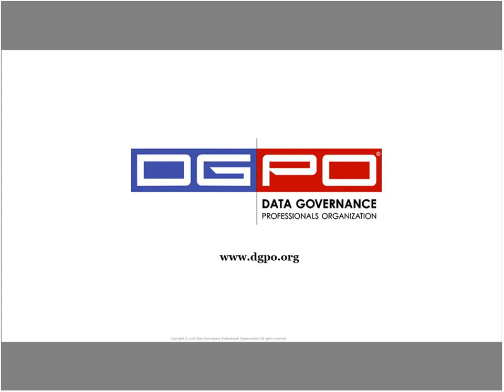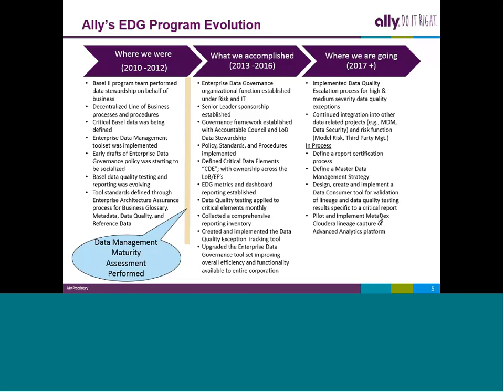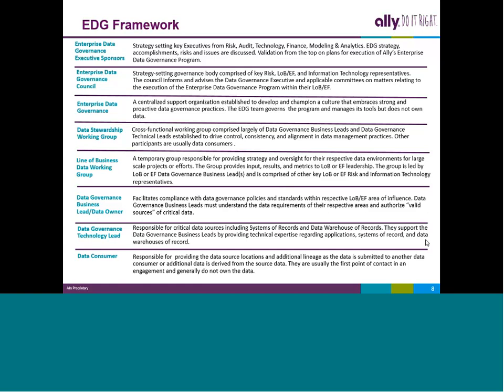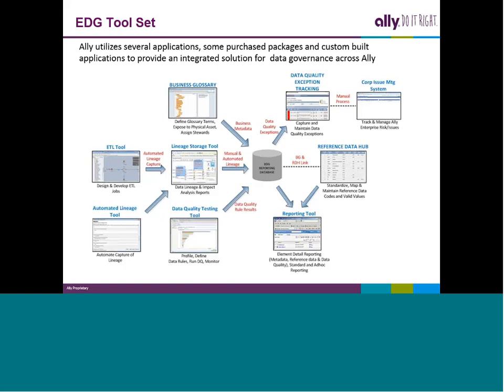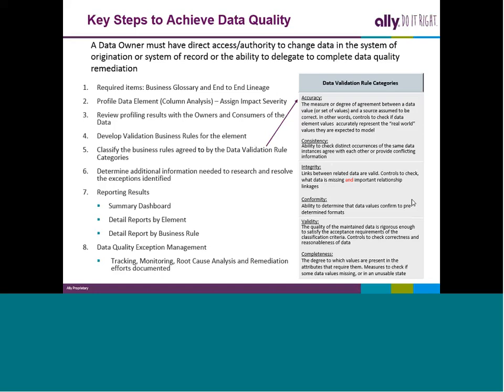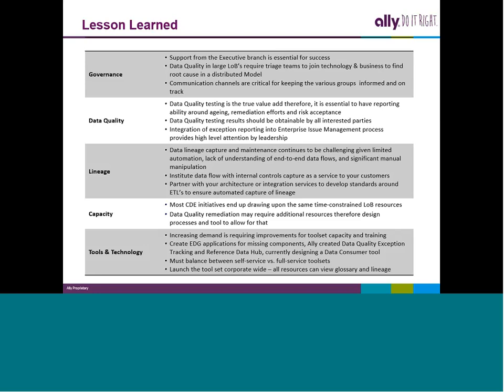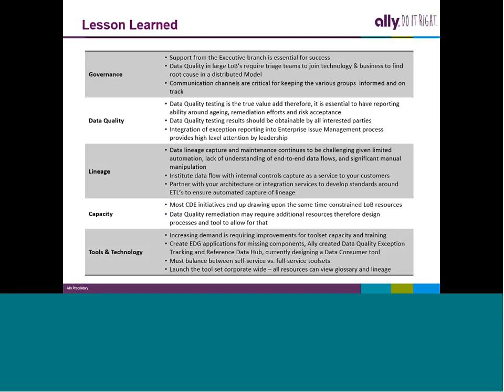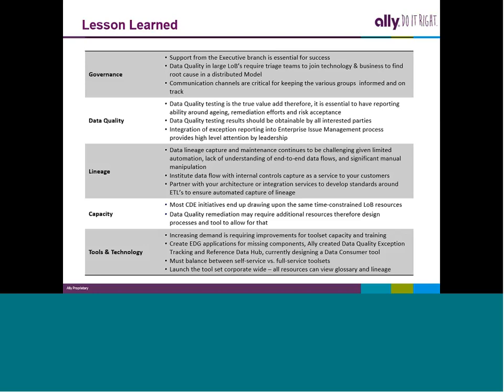Lessons Learned from a Mature Data Governance Program 20180103 1900 1